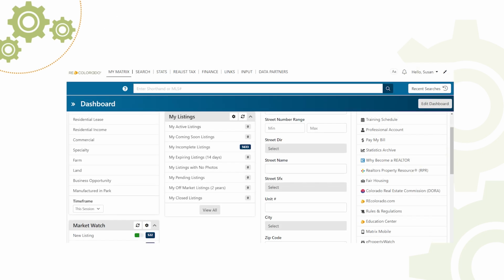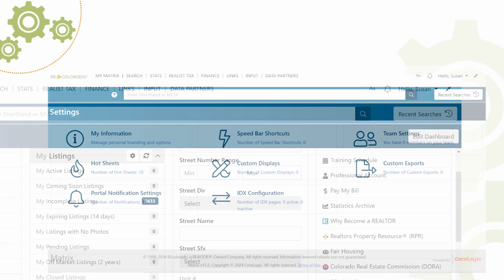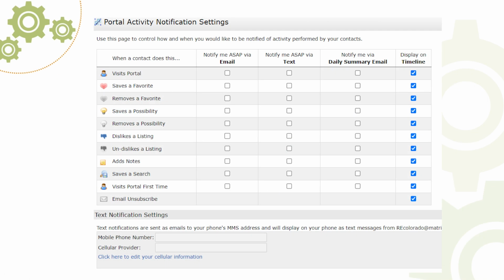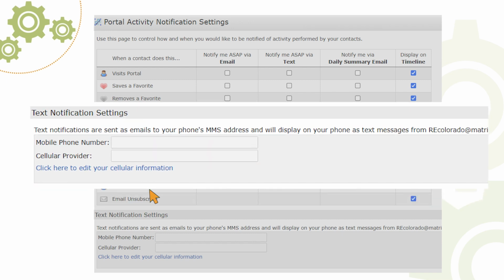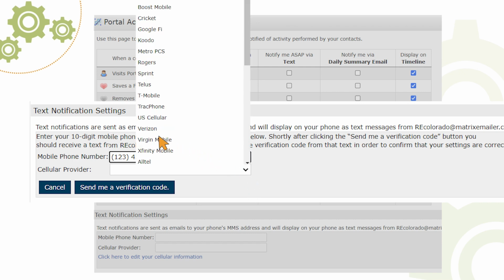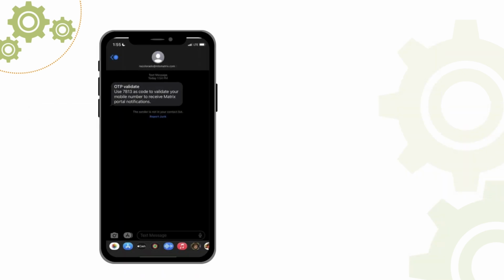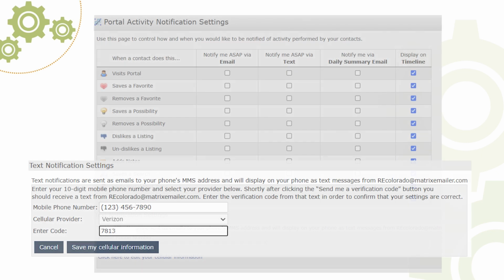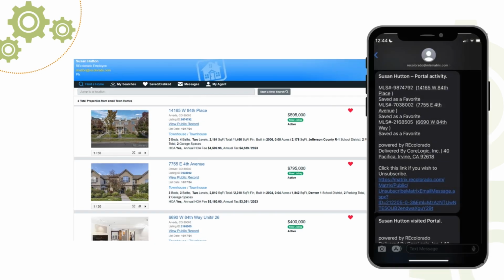How to Set Up Text Notifications on Client Activity